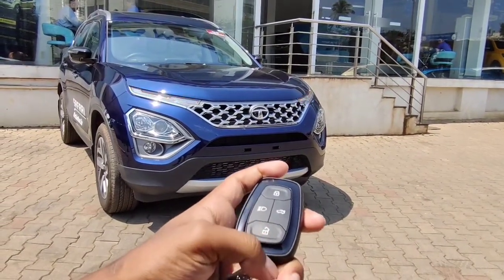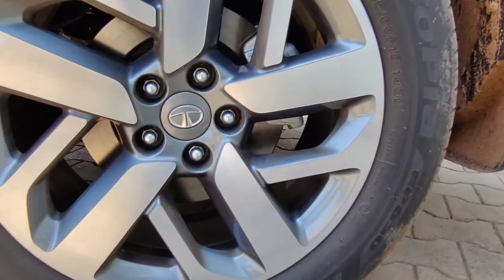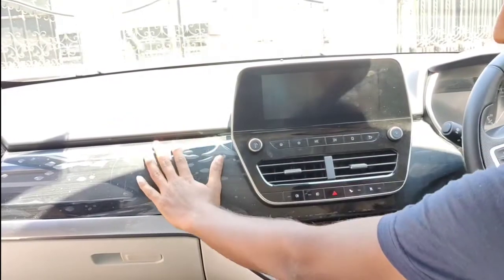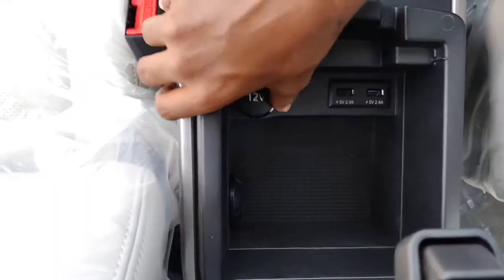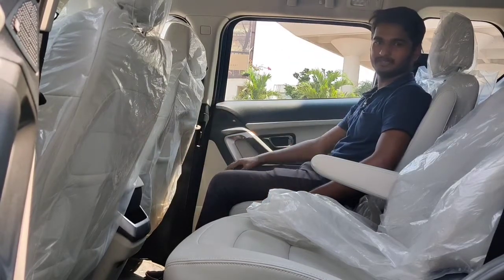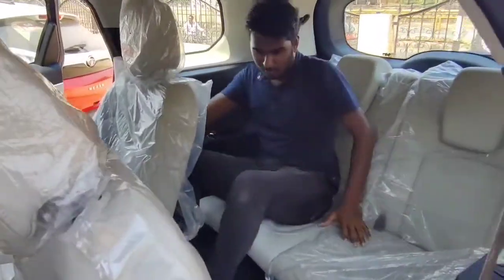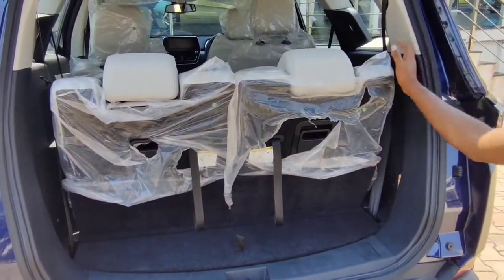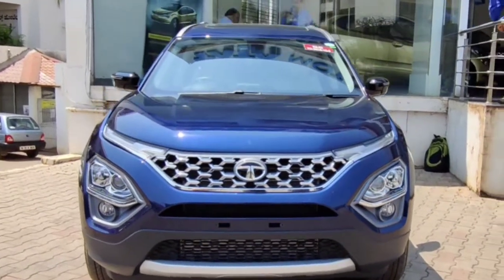2021 Tata Safari 🔥 | Name alike, Entirely Furbished | automotive freak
Hello everyone,
at first Pardon us for poor audio quality, we will sort it out soon.
Thank you for the responses you have  given for the first video.
do share us your demand and keep supporting.